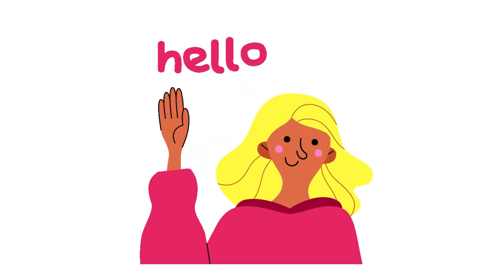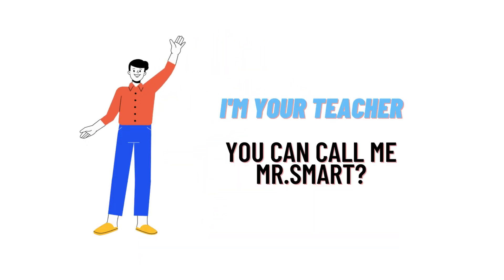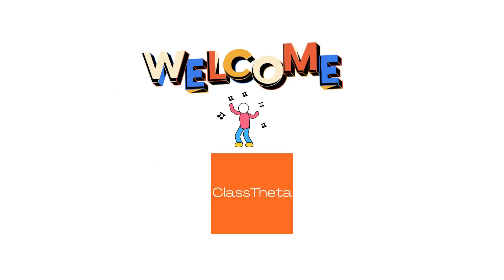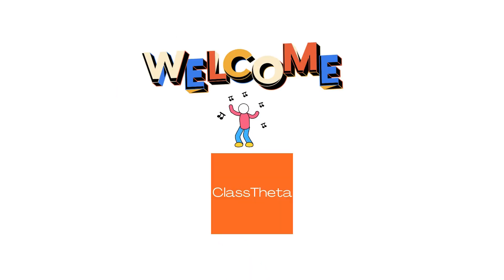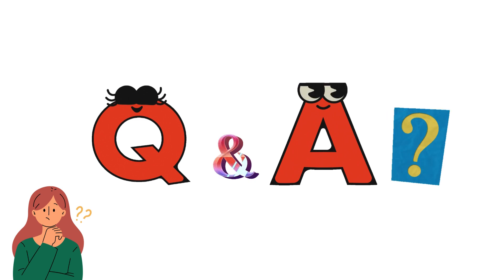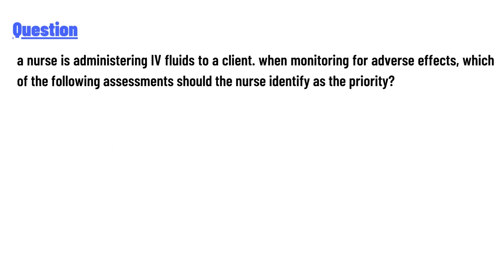a nurse is administering IV fluids to a client. when monitoring for adverse effects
a nurse is administering IV fluids to a client. when monitoring for adverse effects, which of the following assessments should the nurse identify as the priority?